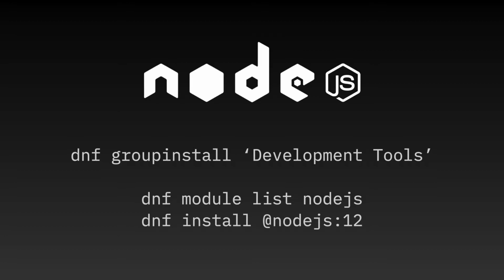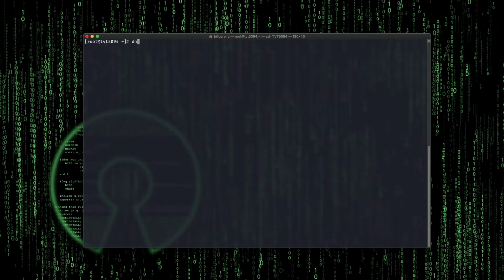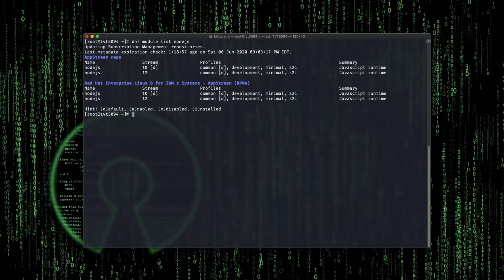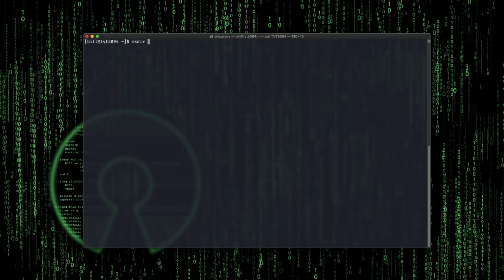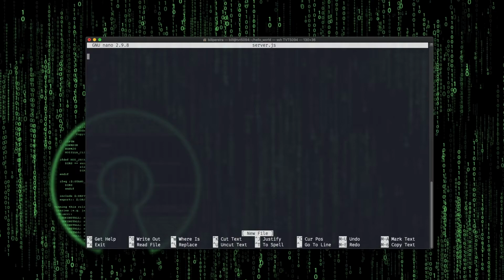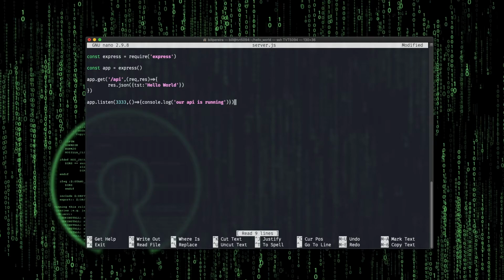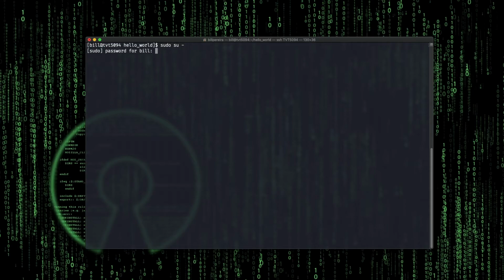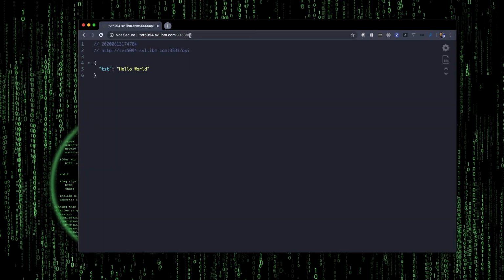Hello World!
After create our userid, we are now going to install git and nodejs, create our first hello world! With this we are discovering that on linux we need also to make the port from our app available on the firewall and how to do that!